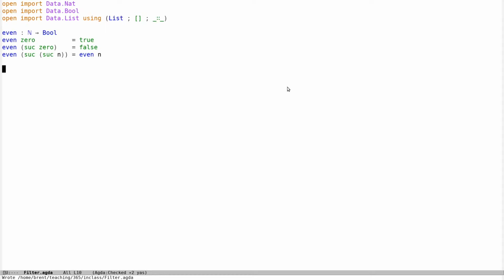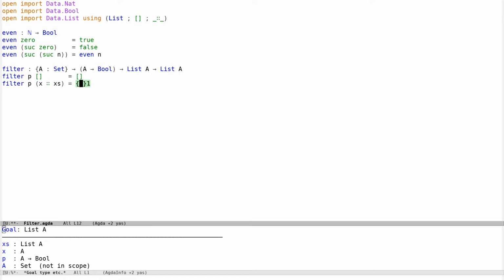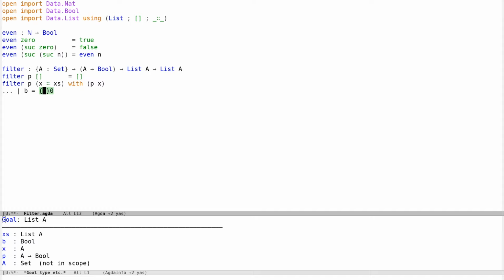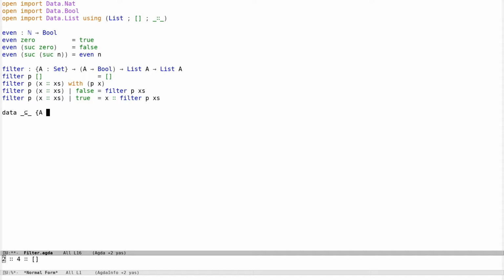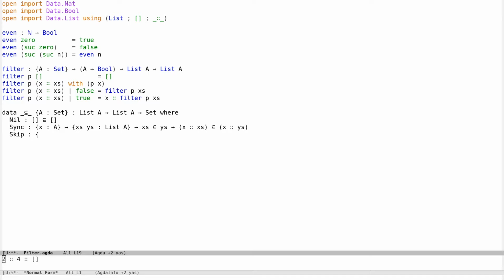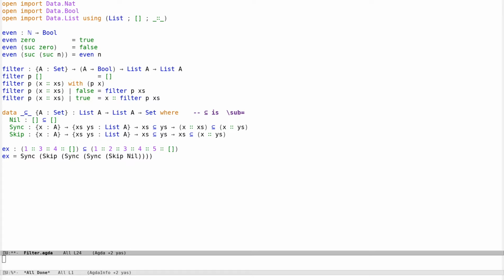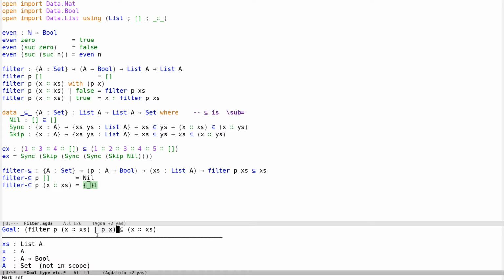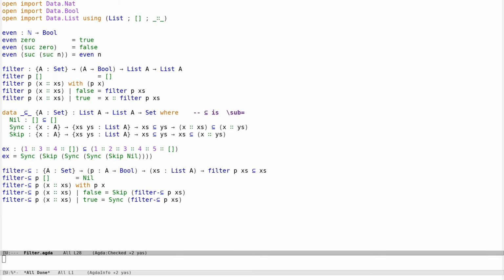Agda 6: with clauses, filter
An implementation of the standard 'filter' function in Agda, using a 'with clause'.  Also, encoding the idea of one list being a sublist of another, and proving that filter p xs is a sublist of xs.